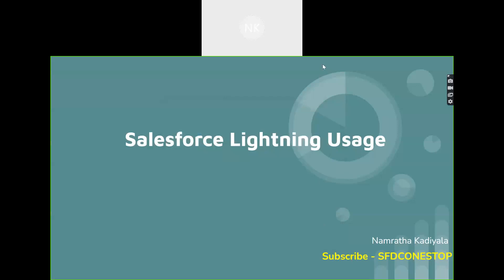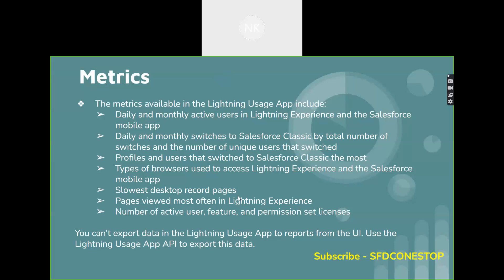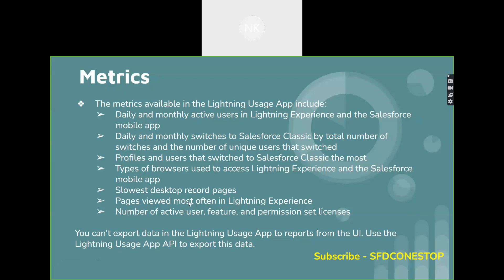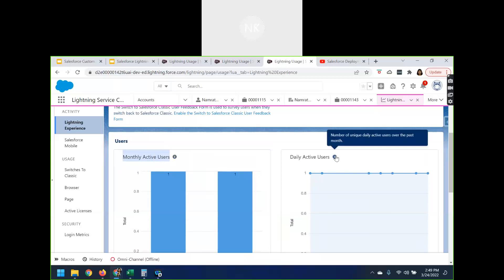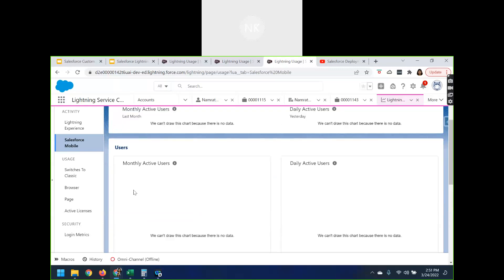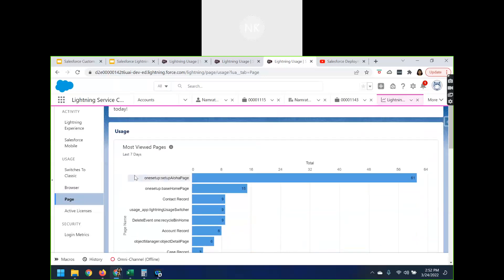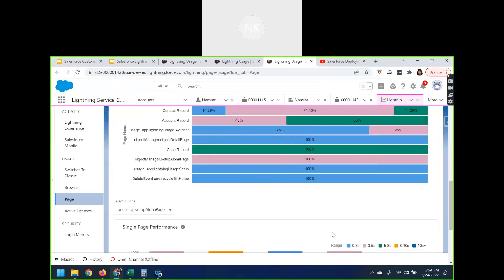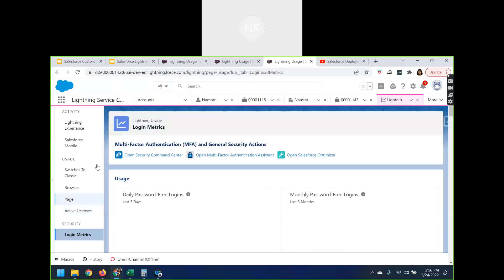Salesforce Lightning Usage Demo